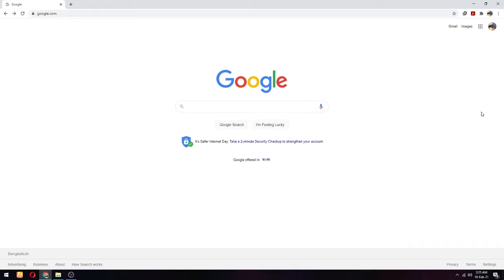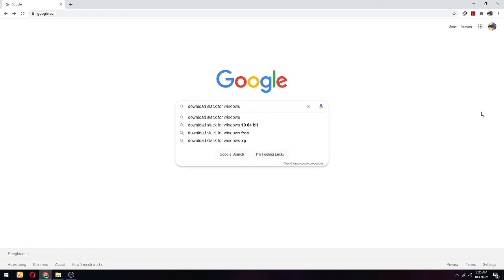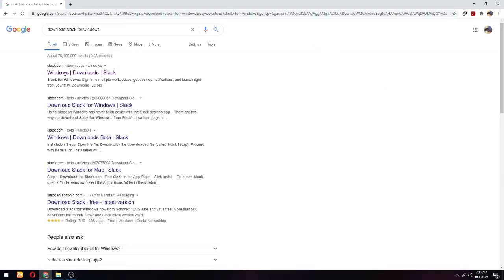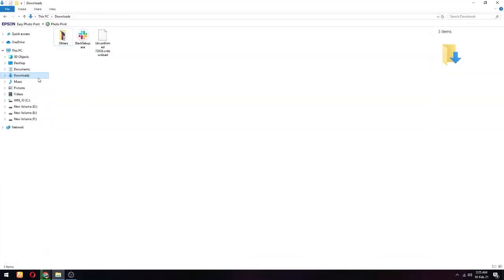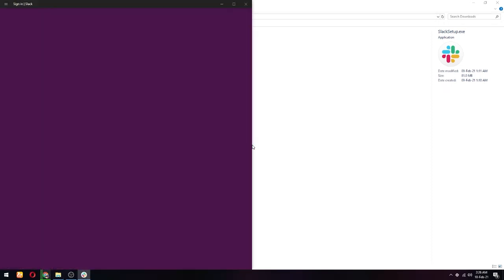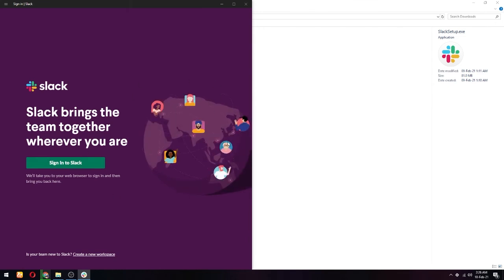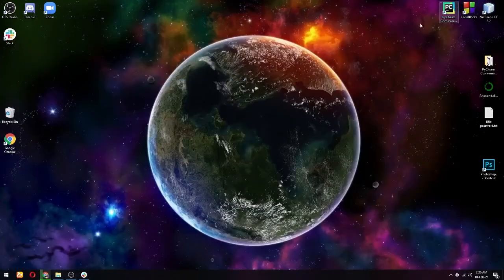Download and installation of slack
This video contains information about how to download & install slack for BRACU students.